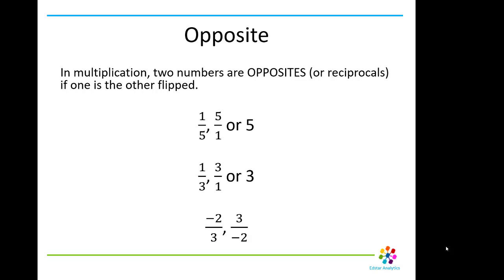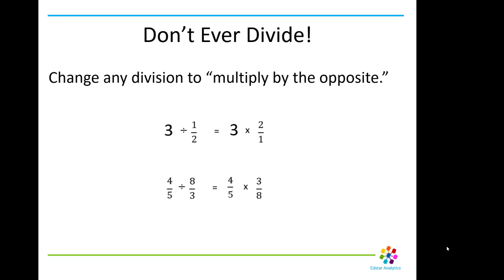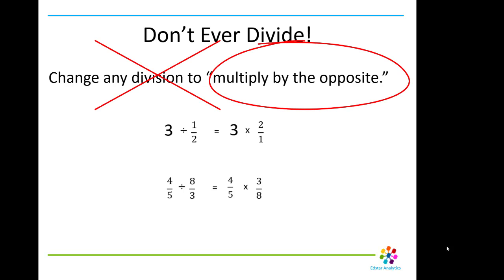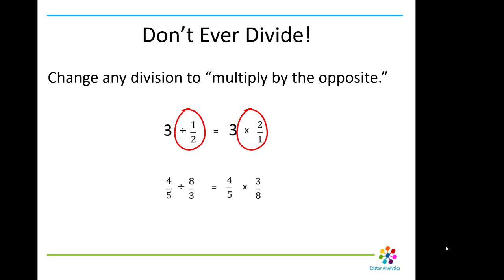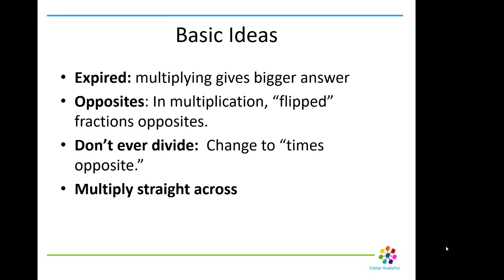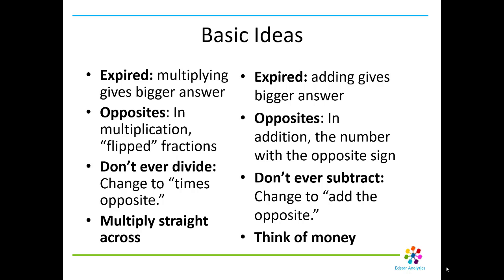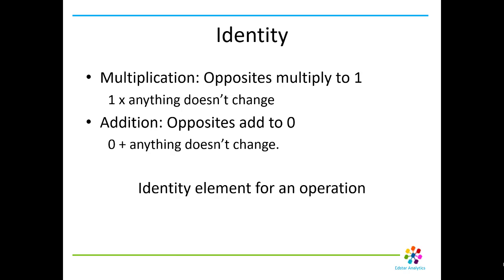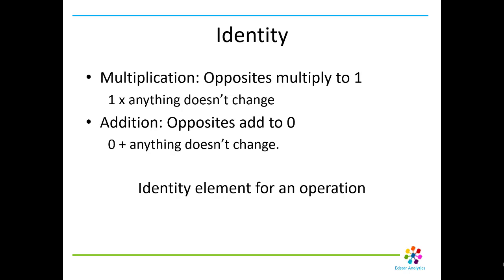High Stakes Math Tests: Multiplying Fractions (#2 in Series)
This lessons teaches how to divide fractions.